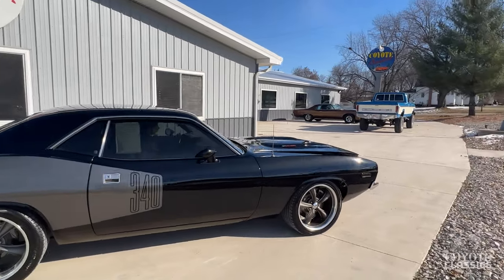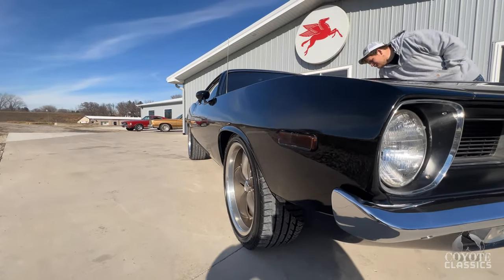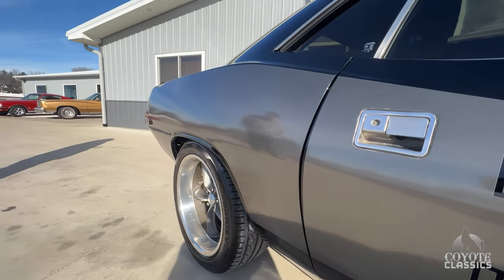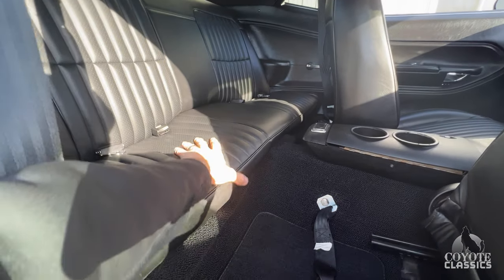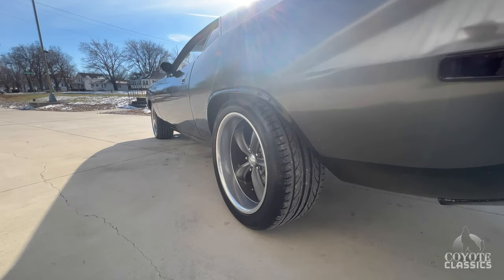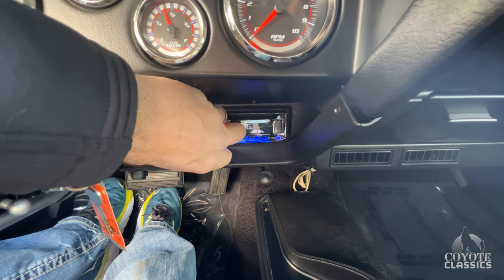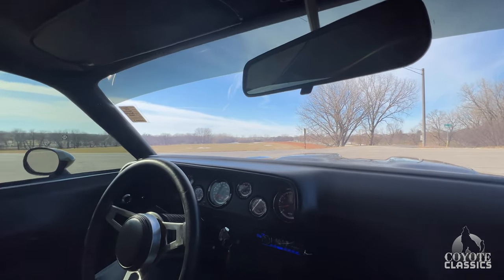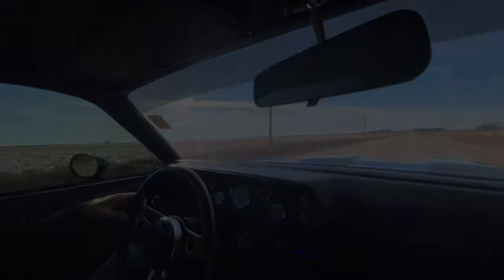1972 Plymouth Cuda' (SOLD) at Coyote Classics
This is absolutely stunning 1972 Plymouth 'Cuda Restomod, a car that isn't just sure to stop anyone in their tracks, but one that is also certain to be a behemoth on the street. How do we know this? Well, the previous owner made this 1972 plymouth Cuda into an absolute badass, overhauling the original 340 C.I. V8 with a rebuild and plenty of performance upgrades. Believe us when we say that his 'Cuda really hauls. The 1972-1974 Plymouth 'Cuda remained virtually unchanged from year to year and suffered from ever-increasing 1970s emissions standards, but this 1972 'Cuda is different. This Plymouth is powered by a matching-numbers 340 C.I. V8 paired to a 4-barrel carburetor, and with with all those performance upgrades all the emissions-era laziness of that 340 has gone right out the window. That power gets to the rear end through an updated, race-spec 4-speed automatic transmission (with overdrive), ensuring that all that torque gets from the engine to the pavement. However, what really sets this 'Cuda apart from the rest of the pack is its stunning black and gray paintjob, laid out over a laser-straight body with hallmark "340" decals in gray featured brilliantly over the rear quarter-panels. Interior options on this 'Cuda include an updated Vintage Air A/C and Heating system (that works wonderfully), a Flaming River tilt steering column, new Vintage USA Redline gauges, custom covered bucket seats (driver's is height adjustable) and Dynamats on all interior panels. The car rides on a set of Hankook Performance blackwall tires on top of some absolutely mean-looking Boss wheels for an intimidating look. This 'Cuda has had so many performance upgrades it's impossible to fit them all into one paragraph, so we think it's best if we just list them.
Mechanical options on the car include:

1. A rebuilt, s-matching 340 C.I. V8 with 10.5:1 compression, a Racer Brown camshaft, Crane Gold adjustable roller rockers, ARP bolts, and a Weiand Stealth intake
2. Milodon Race oil pan
3. Silver Sport Transmissions "A41" 4-speed automatic transmission with overdrive
4. 8 3/4" rear end with a 3.23 "Sure Grip" axle ratio
5. 11.5" rear disc brakes with drilled and slotted rotors
6. Ridetech triangulated 4-link with Ridetech and Fox adjustable coilover shocks
7. New, custom aluminum 26" radiator with dual Spal electric fans controlled in tandem by the Holley Sniper EFI and Vintage Air system
8. American Auto Wire classic E-Body wiring overhaul kit

The suspension on this 'Cuda deserves a list all on its own, as this car handles like no other. With its list of upgrades, the 'Cuda in question is sure to treat its driver with one hell of a good time. The list of suspension components is as follows:

1. QA1 tubular K member
2. QA1 tubular lower control arms
3. QA1 adjustable strut rods
4. QA1 double-adjustable Stocker Star shocks
5. Hotchkiss tubular upper control arms
6. Hotchkiss torsion bars
7. Hotchkiss steering links
8. Hotchkiss sway bar
9. Borgeson fast-ratio steering box
10. 13" front disc brakes with drilled and slotted rotors

The 'Cuda in question is sure to not only haul ass, but to steal the show anywhere it is driven. This monster of a car is looking for a new driver, and we think it would look perfect sitting in your driveway.

VIN and Fender Tag decode as follows:
VIN-BH23H2B193783
Body Type B = Barracuda
Price Class H = High
Body Type 23 = 2 Door Hardtop
Engine H = 240HP(net) 1-4BBL 340 C.I. 8 CYL
Year 2 = 1972
Sequence Number 193783 = 93,783rd 1972 Plymouth built

FENDER TAG-
E55: 340-4 Barrel '69-'73
D34: TorqueFlite automatic transmission
BH23:
B = Plymouth Barracuda
H = High price class
23 = 2-door hardtop
H2B:
H = 340 240HP(net) 1-4BBL 8 CYL
2 = 1972
B = Dodge Main, Hamtramck, MI, USA
193783: Sequence Number '193783'
TB3:
Paint Code: "Basin Street Blue"
A6B5:
Trim Grade/Style/Color
A = A Class
6 = Vinyl Bucket Seats
B5 = Medium Blue
000: Upper door frame: full door panel
A12: 10 / 12 / 1971 build date
Order Number: 202540
TB3: "Basin Street Blue" roof color
U: Built to specifications for USA order
A51: Sinatra Package Imperial
B51: Power assisted brakes
C16: Console with bucket seats
C56: Bucket seats, 1972 up
O37: Unknown at this time
N31: Opt. compress ratio
J52: Inside hood release
J54: Hood insulating pad
L25: Trunk compartment light
L31: Hood / Fender mounted turn signal
M21: Roof drip rail moldings
M25: Wide sill molding
N23: Electronic ignition, 1972 only
N41: Duel exhaust
N42 Chrome duel exhaust tips
N95: Nox exhaust emission control
R26: AM Radio w/ Cassette
V6W: White longitude sports stripe
EN2: End of codes, Assembly Line No. 2